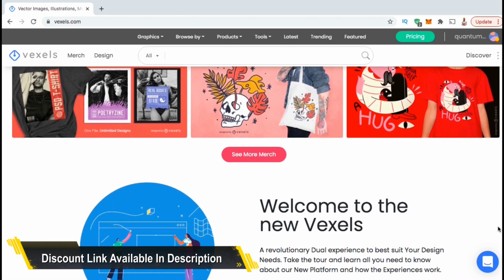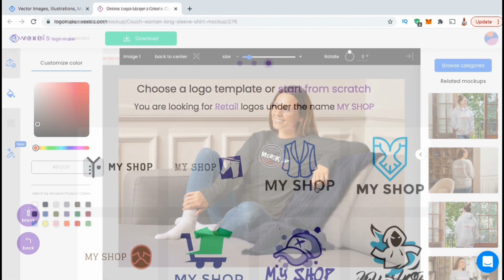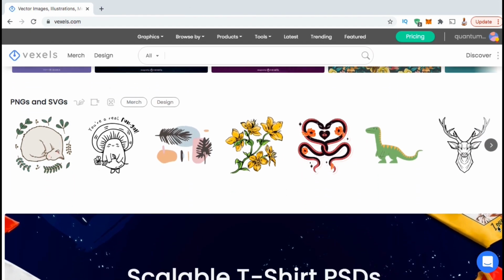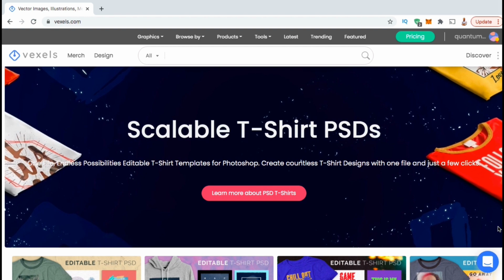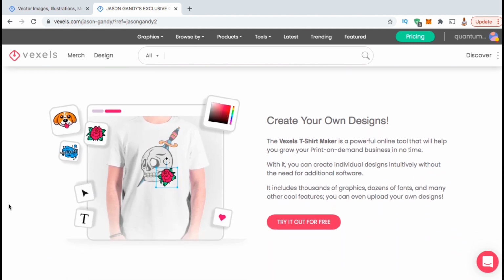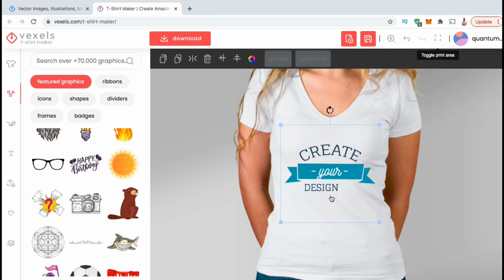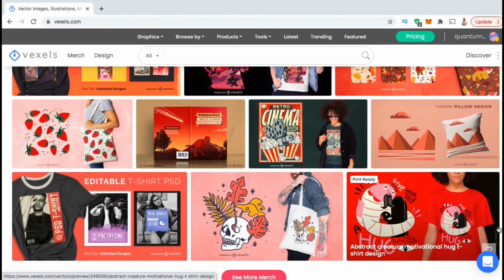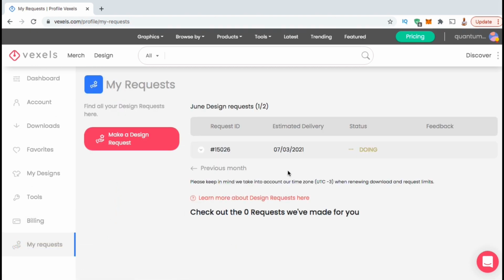Vexels Overview | Tools & Graphics For Merch Sellers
With Vexels, you can access the t-shirt design maker, logo maker, mockup generator, and thousands of graphics for your t-shirts & other print-on-demand products.

Vexels For Print-on-Demand & Merch Sellers

In this video, we’ll be taking a look at a new platform made specifically for print on demand and merch sellers called Vexels.

I’ve been trying out Vexels for the past few months, and the tools, features & especially the graphics they provide can really help new or experienced sellers build their business fast. They have similar tools to other platforms like their t-shirt design maker, their mockup generator, and their logo maker.

But what sets Vexels apart, is the thousands of custom t-shirt designs and graphics they provide that you won’t find anywhere else. Vexels has thousands of ready to use graphics, scalable PSD t-shirt designs and t-shirt templates that you can edit and add to your products.

Vexels has their own team of designers that create new designs daily that you can access and use once you join. This a great for those that aren’t designers, or simply don’t have time to create new designs for products each day.

Vexels already have thousands of vector graphics, editable t-shirt designs ready for you to use on their site. When you download designs from Vexels, you also get the license for the design to sell on your print on demand products.

As a member of Vexels, you have the ability to request custom t-shirt designs for any niche you wish. Simply submit a request, and they will create you an awesome design that you can edit and sell on the products in your store.

I’ve recently partnered with Vexels to work out special deals that are only available for our Quantum Courses community. When you use my link in the video description to join Vexels, you can unlock everything you need to build and grow your online merch business for 35% off the price everyone else pays.

When you sign up with my link, you get huge discounts on your selected Vexels plan.

Access the Placeit T-Shirt Design Maker (5000+ Design Templates)

Create Amazing Videos To Promote Your Products (15,000+ Templates)

JOIN THE QUANTUM COURSES COMMUNITY

Video Topics: